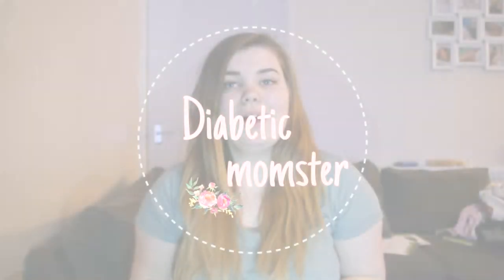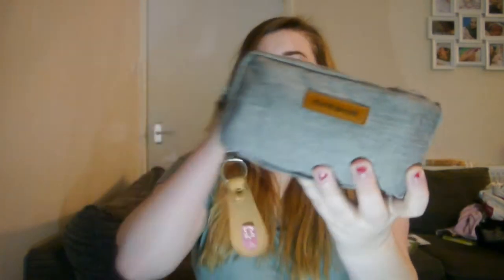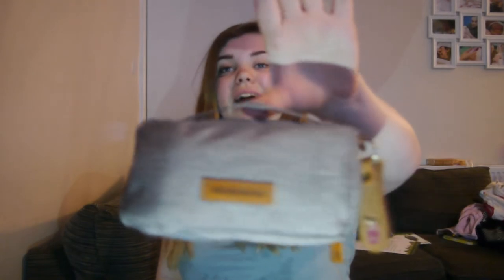My Diabetes Bag 2019! Diabeticmomster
I have two more videos to edit over the next coming days, finally getting my grinddddd on! 💕

[HI!! I'm a mommy to one and have a side of diabetes.